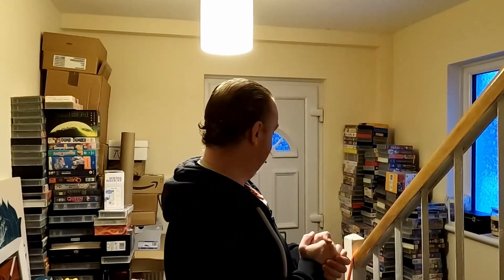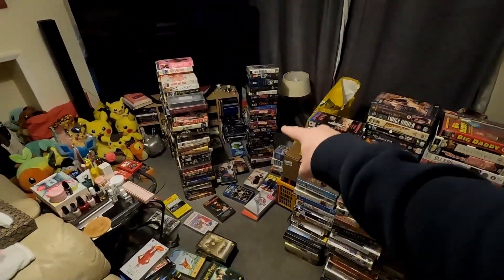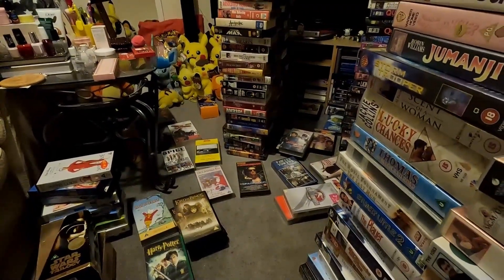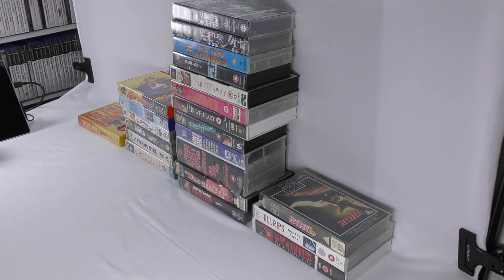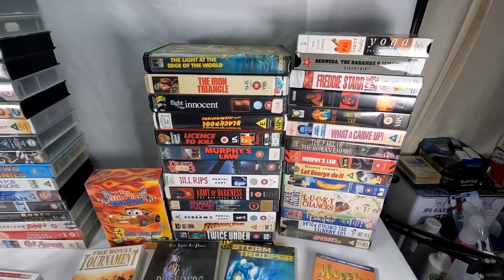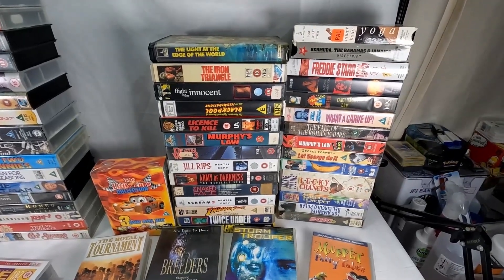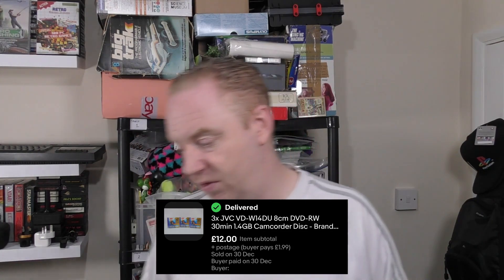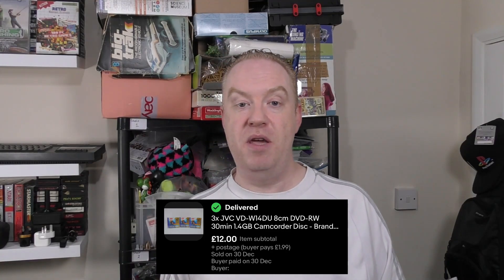We Bought a Storage Unit The Aftermarth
We Bought a Storage Unit - The Aftermath

Welcome to 2nd Life Treasures, in today’s video we are going to start sorting through some of the VHS’s from the storage unit that we bought the other week.

Chapters
0:00 Intro
2:36 Sorting the Hallway
3:10 Looking through the Stacks from the Hallway
6:43 Looking up the Prices for the First Few Stacks of VHS’s
11:51 Breaking Down all the VHS’s
20:11 Totals & Outro